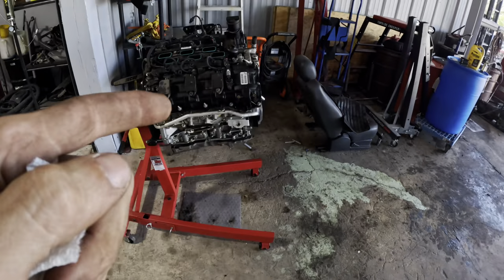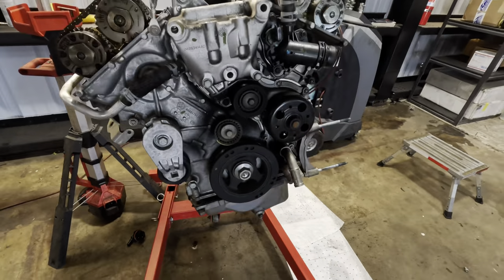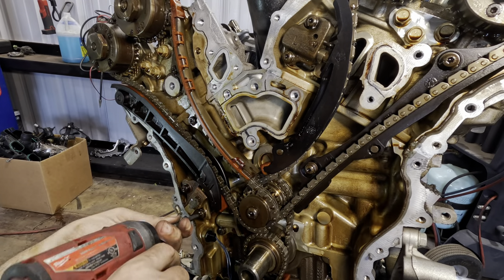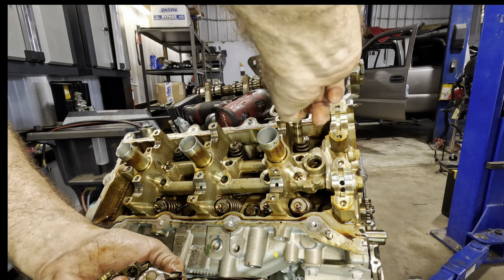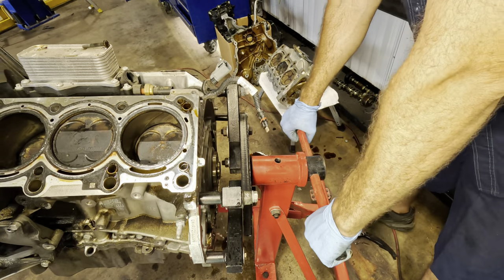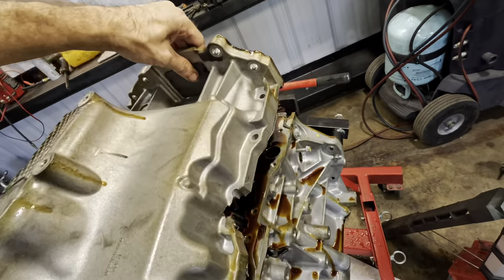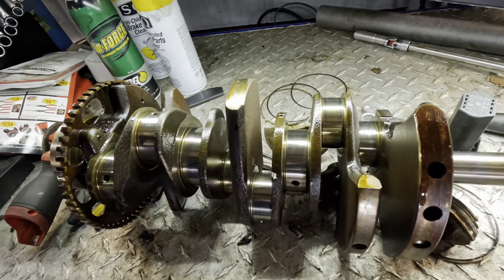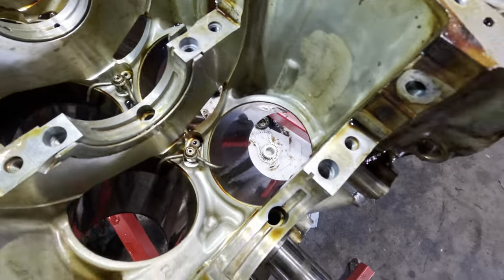Blown Engine--Broken Rod ! Autopsy 3.6 Pentastar Ram Jeep Chrysler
Not long ago we looked at this engine to diagnose a misfire on cold start. Low compression was found on cylinder 3 and it had a light misfire. The van returned with broken connecting rod, holes in the engine block.as well as evidence that all four valves made contact with the piston which also broke in half in the cylinder. The head has to be removed to find out more!

Towed back in! Something Very Bad Happened! Pentastar 3.6 Hole in Block! Chrysler Jeep Ram 3.6

1: Astro Tools 52SL 500x2 Lumen Wirelessly Rechargeable Folding Double-Sided LED Slim Light, & 52SLC 500x2 Lumen Folding Double-Sided LED Slim Light W/Wireless Charging Pad

2: Mountain 5-Piece Metric Double Box Universal Spline Reversible Ratcheting Wrench Set; 8 mm - 18mm, 90 Tooth Design, Long, Flexible, Reversible; MTNRM6

3: NOCO E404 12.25 Oz Battery Terminal Cleaner Spray and Corrosion Cleaner with Acid Detector